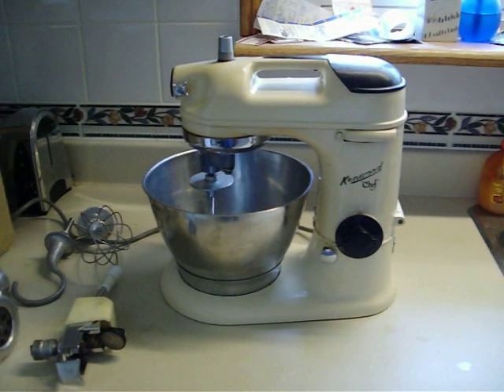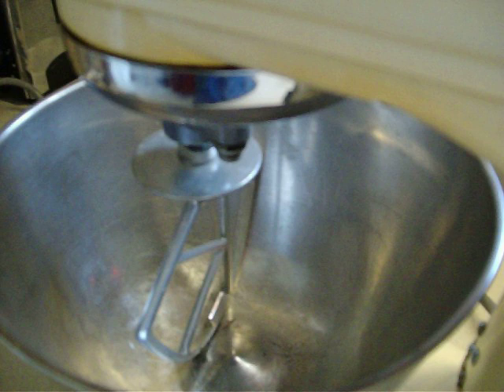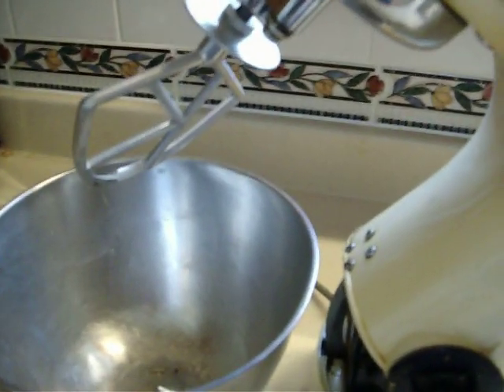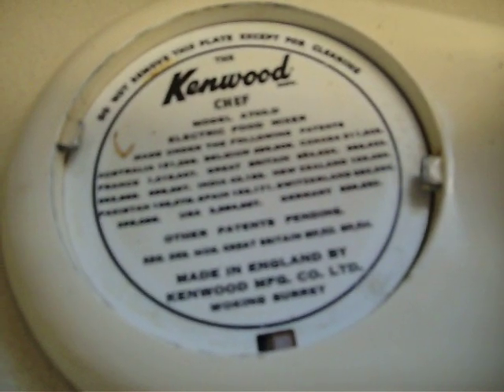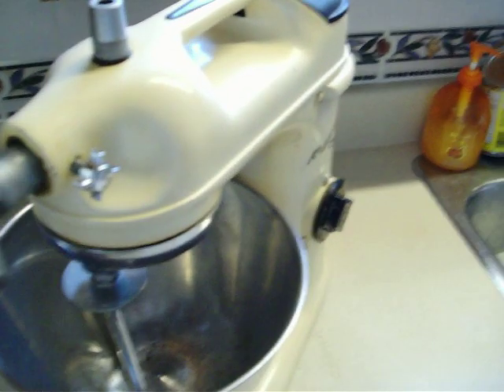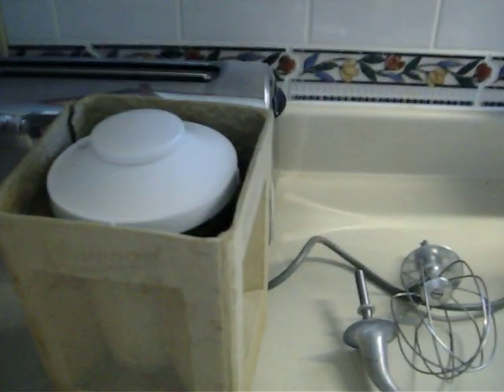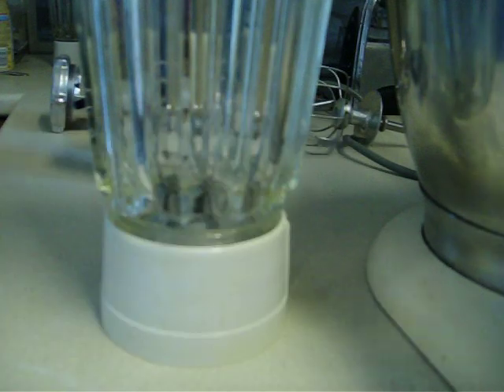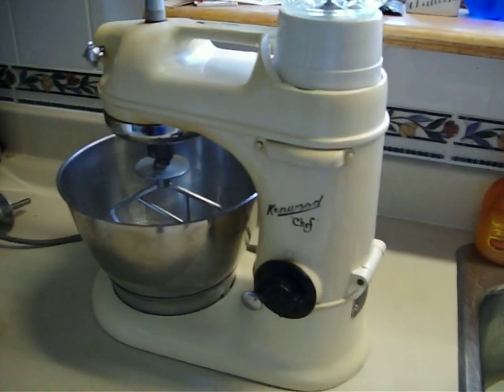Vintage Kenwood Chef model A700 D mixer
A really neat older Kenwood Chef model  A700 D  thrift store treasure. This particular model was made for Canada and distributed by a company called Sunrise Products in Toronto.  It's 120v. Growing up I'd never even heard of Kenwood nor seen one of these, most people had Sunbeams or Hamilton Beach or Kitchen Aids. I imagine it was fairly expensive when it was new. Something else I forgot to mention as I was putting it away, notice the neat built in handle on top, makes it much easier to move about since this thing is quite heavy like a KitchenAid.. Noticed I called it a model 900d in the video by mistake.